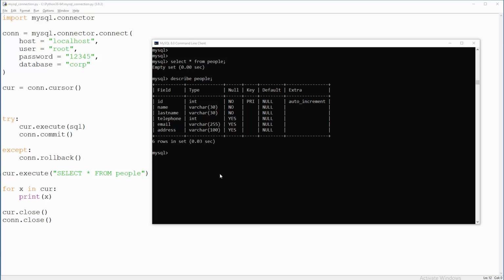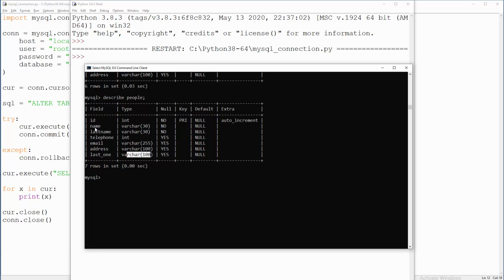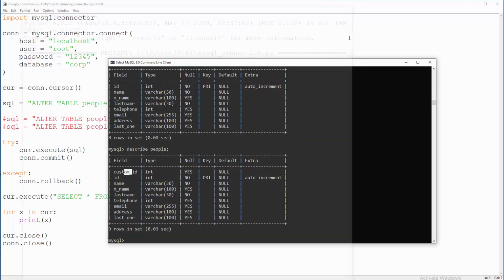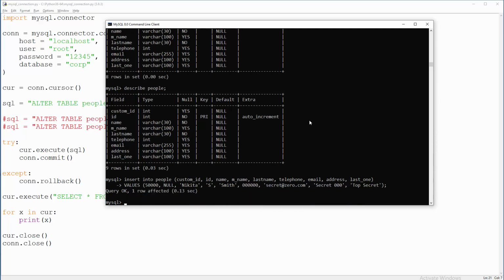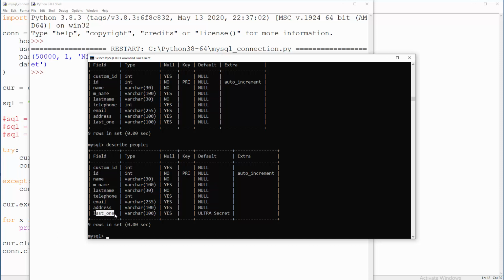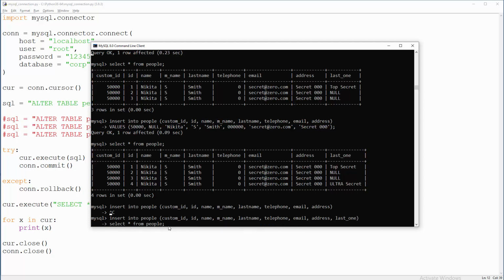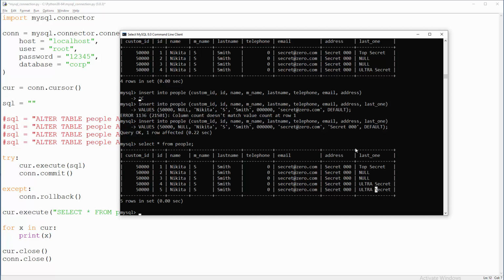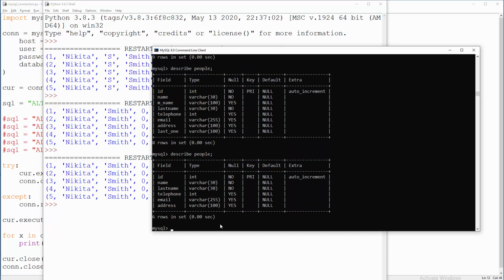Python & MySQL - 8 - ADD and DROP Columns, and DEFAULT Values in Columns